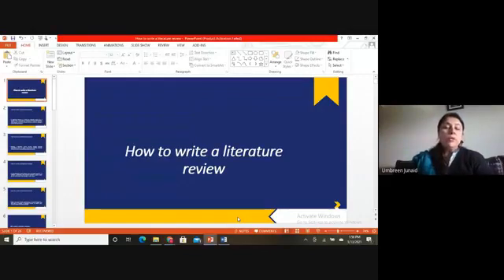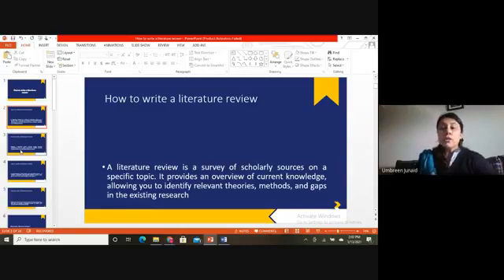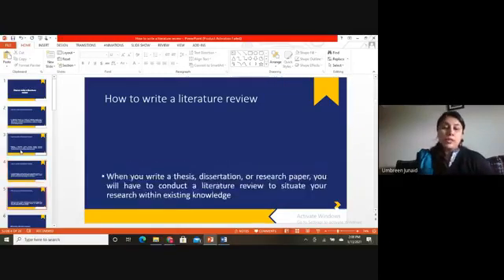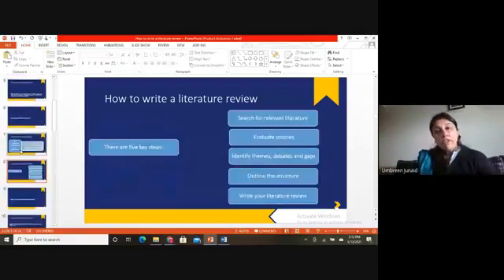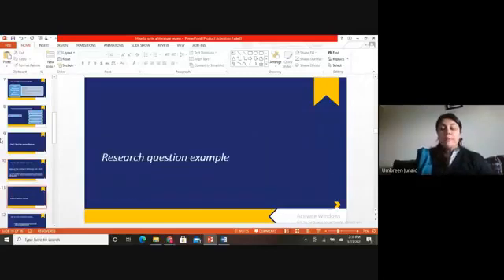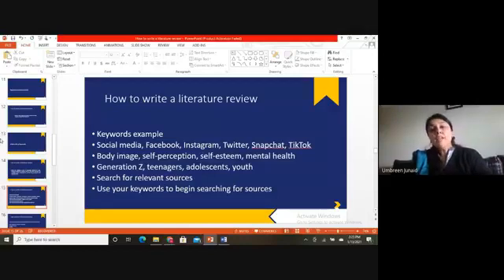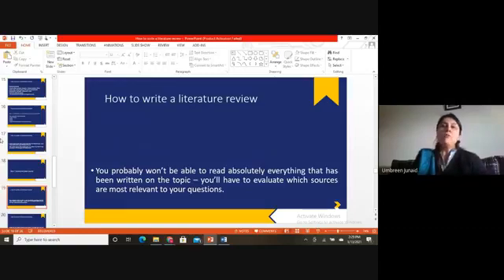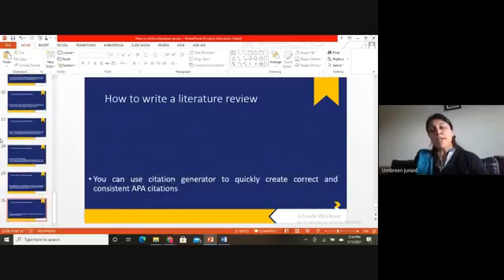Lecture 18 Research methods | University of South Asia | Digital Learning | Umbreen Junaid